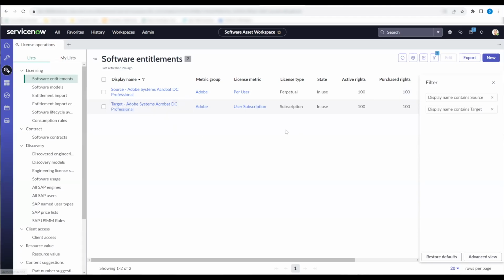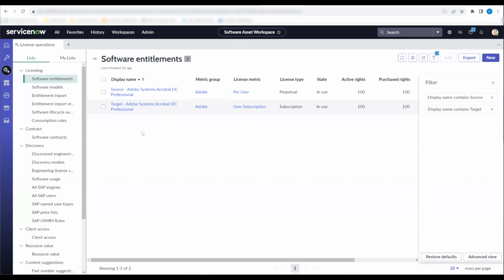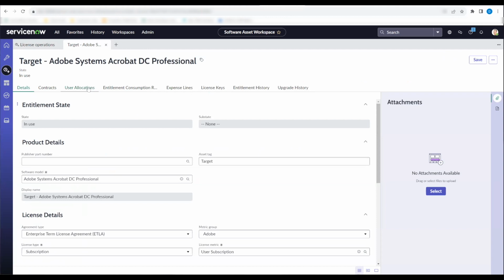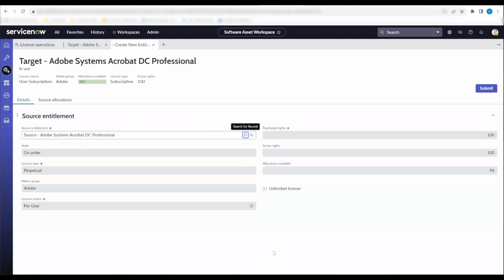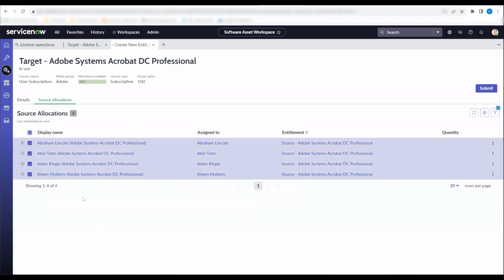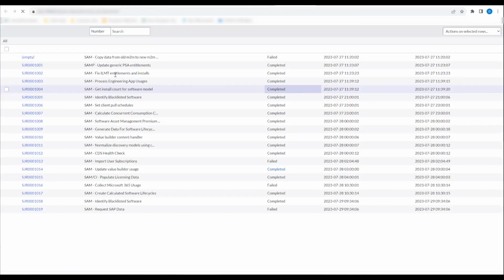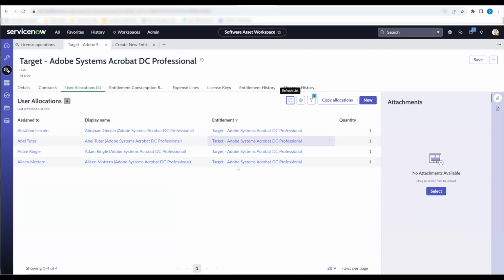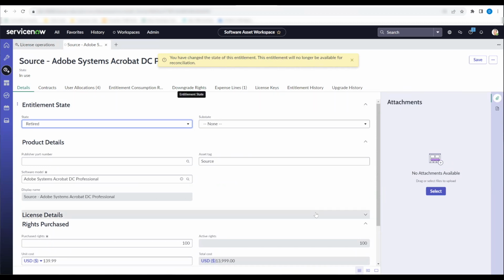ServiceNow® Vancouver ITAM New Feature Demo | How to Copy User or Device Allocations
New feature alert! ITAM Technical Practice Director Daniel Slocum walks us through how to Copy User or Device Allocations in the ServiceNow Vancouver Release Software Asset Management (SAM) workspace.

Copy user or device allocations from one entitlement to the other. Before you begin: Copy allocations from a source entitlement to a target entitlement to renew expired entitlements or add a new maintenance. Additionally you can also copy allocations while creating entitlements that require the same allocations as in another entitlement.